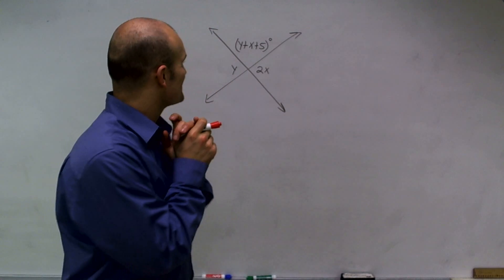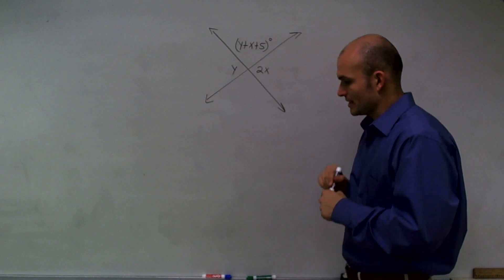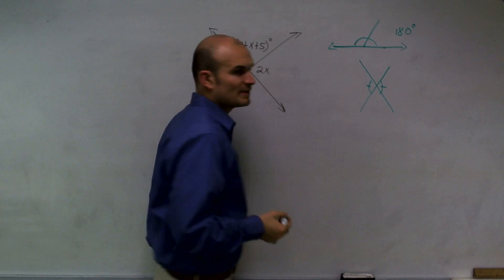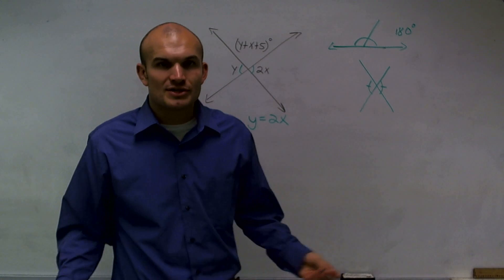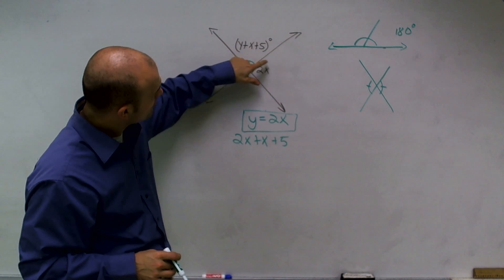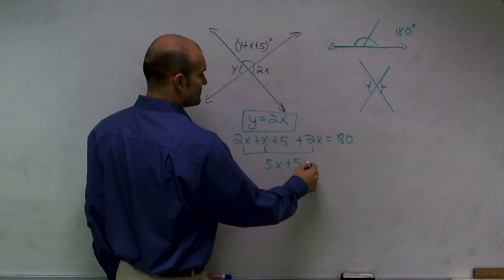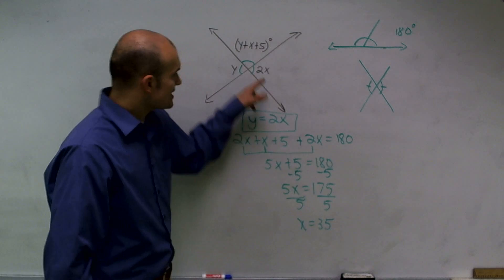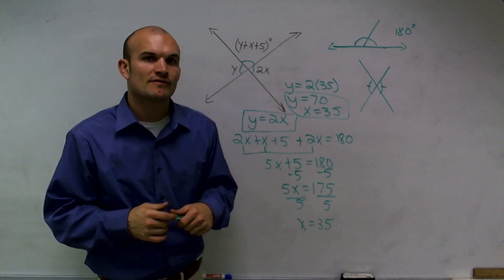Vertical and straight angles solve for the measure of an two angles with two variables